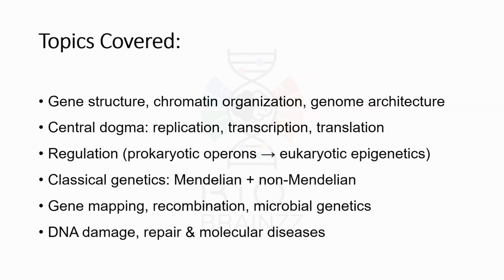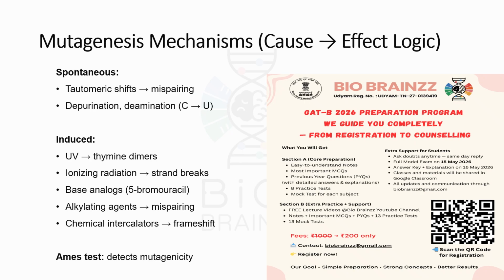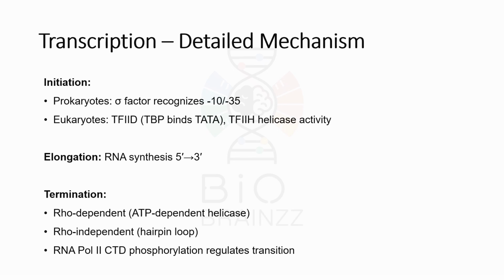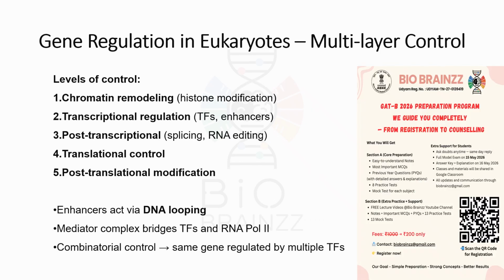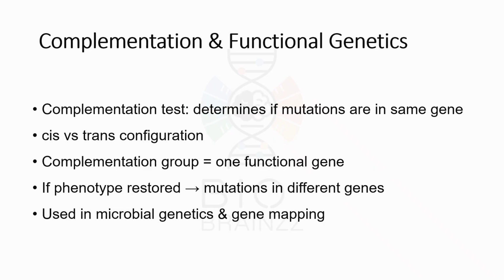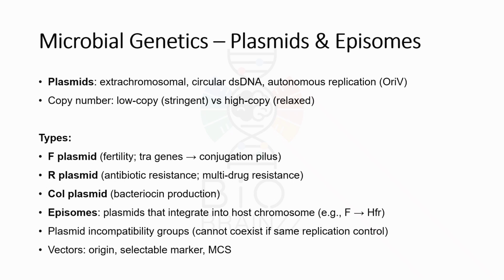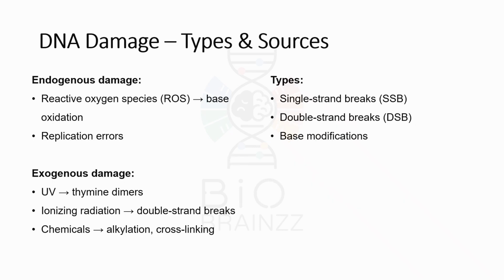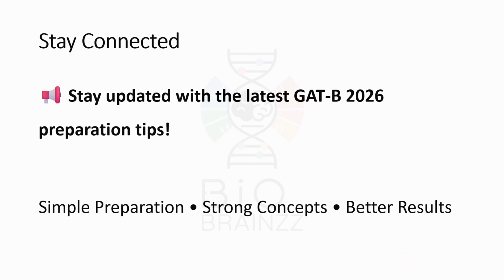UNIT 4 - Genetics & Molecular Biology | GAT-B | PART B | Complete Lecture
UNIT 4: Genetics & Molecular Biology | Complete Lecture | GAT-B Preparation

In this video, we cover Unit 4 – Genetics & Molecular Biology for GAT-B in a detailed and concept-oriented manner. This lecture is designed to help you build strong fundamentals and solve application-based questions asked in the exam.

We have explained all important topics including gene structure, chromatin organization, DNA replication, transcription, translation, gene regulation (prokaryotic & eukaryotic), Mendelian inheritance, gene interaction, linkage & mapping, microbial genetics, DNA repair, chromosomal variations, and molecular basis of genetic diseases.

This session is especially useful for students preparing for GAT-B, DBT-JRF, MSc Biotechnology entrance exams, and other life science competitive exams.

🔹 Topics Covered
Molecular structure of gene & chromosome organization
DNA replication & enzymes
Transcription & RNA processing
Translation & genetic code
Gene regulation (lac operon, trp operon, epigenetics)
Mendelian & non-Mendelian inheritance
Linkage, recombination & chromosome mapping
Microbial genetics (plasmids, transformation, transduction, conjugation)
Transposable elements & RNA interference
DNA damage & repair mechanisms
Chromosomal variations
Genetic diseases
🔹 Why This Video is Important?
Covers complete Unit 4 in one place
Concept-based explanation (not rote learning)
Useful for MCQs + conceptual questions
Helps in revision + clarity of difficult topics
🔹 Preparation Tips

Focus on understanding mechanisms rather than memorizing facts. Practice numerical problems from linkage and mapping, and revise operon models and DNA repair pathways regularly.

📌 Upcoming: PYQs, Mock Tests, Revision Notes